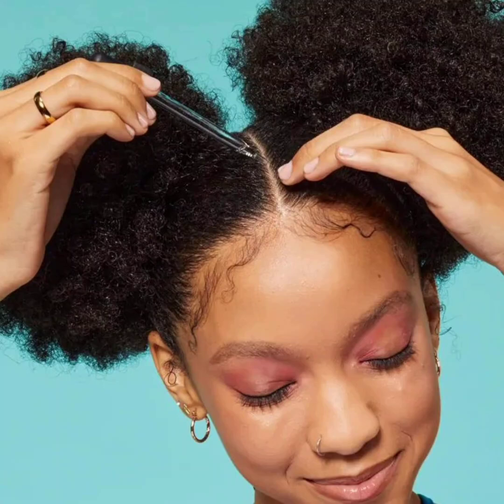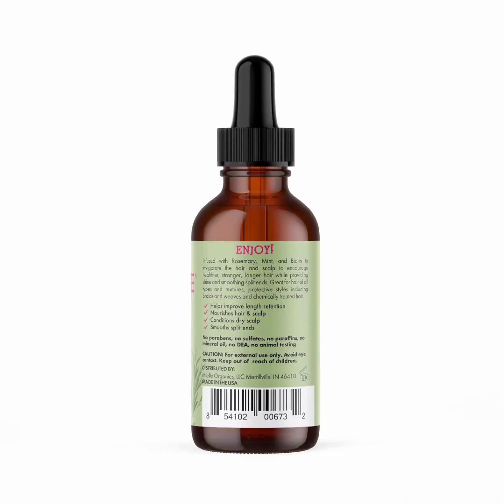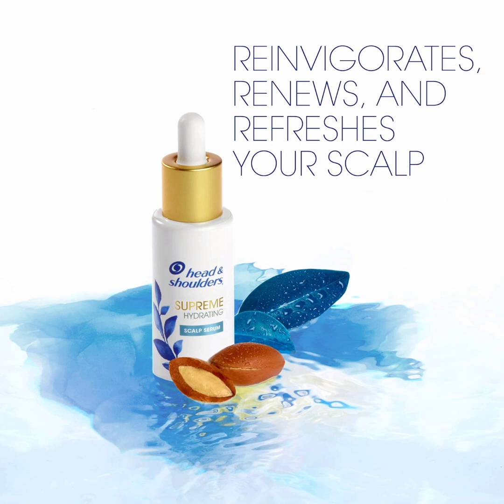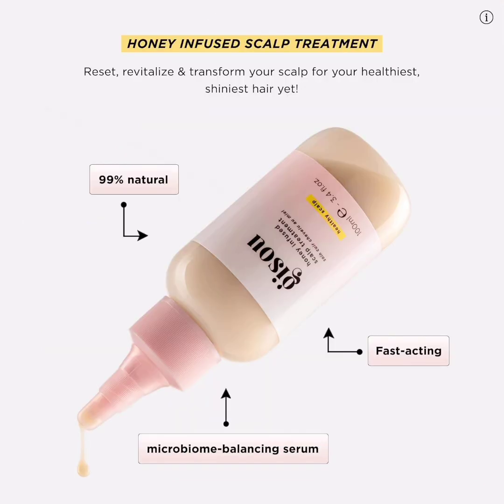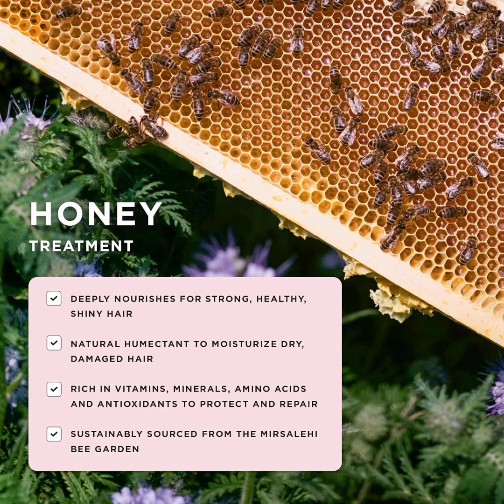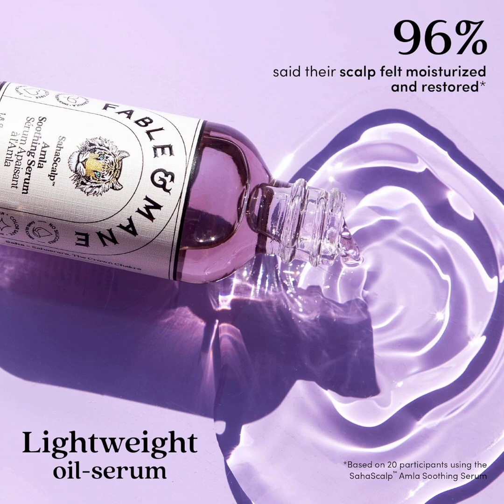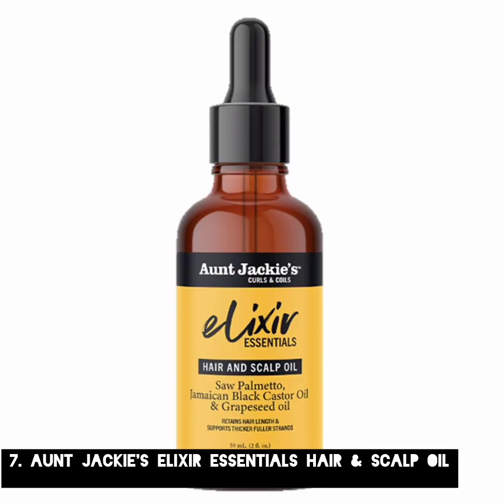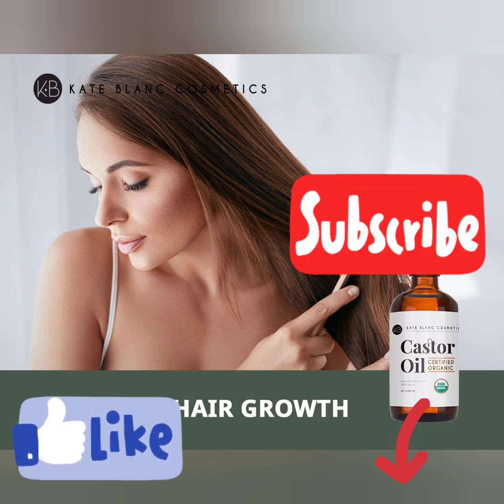Best Oils for Your Dry Scalp in 2024, According to Dermatologists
Check now Amazon cleak here 👇

Mielle Organics Rosemary Mint Scalp & Hair Strengthening Oil

Head & Shoulders Supreme Hydrating Scalp Serum

Gisou Honey Infused Scalp Treatment Serum

Kate Blanc Cosmetics Castor Oil

Fable & Mane SahaScalp Amla Soothing Serum

 Aunt Jackie's Elixir Essentials Hair & Scalp Oil

what is the best oil for dry hair
what is the best oil for dry skin
what is the best hair oil for dry frizzy
125i
what is the best oil cleanser
what is the best oil for deep frying
what is the best oil for low porosity
hair
best oils for dry scalp
best oil for dry scalp black hair
best oil for dry scalp natural hair
good oils for dry scalp
best oil for flaky scalp
best hair oils for dry scalp
best oil for dry itchy scalp
best oil for dry flaky scalp
best oil for dry scalp and dandruff
best tea tree oil for dry scalp
best oils for dry skin
best oils for dry skin body
best oil for dry skin face
best oil for dry skin on legs
best oil for dry skin malayalam
best oil for dry skin baby
best oils for hair growth
best oils for low porosity hair
best oils for cooking
best oils for hair
best oils for low porosity hair growth
best oils for face
best oils for hair fall
best oils for high porosity hair
best oils for face massage
best oils for skin